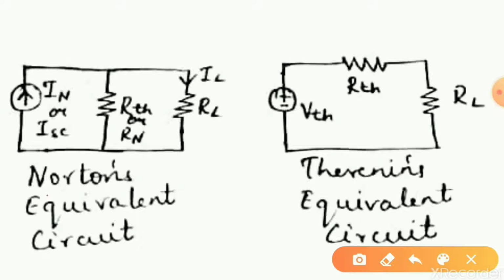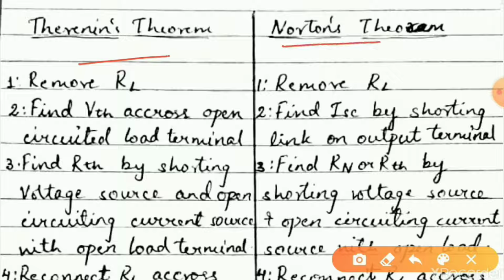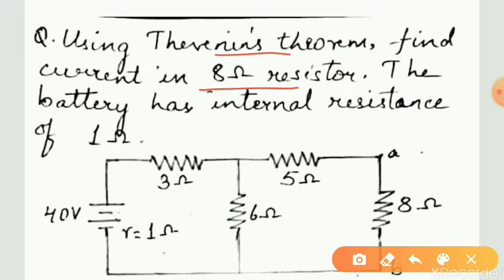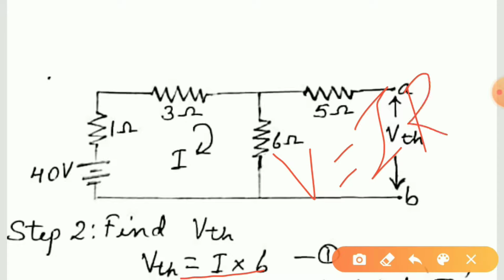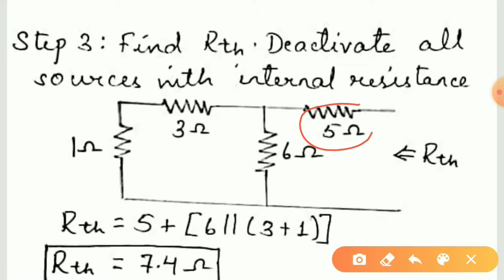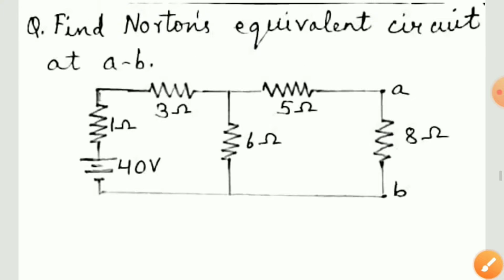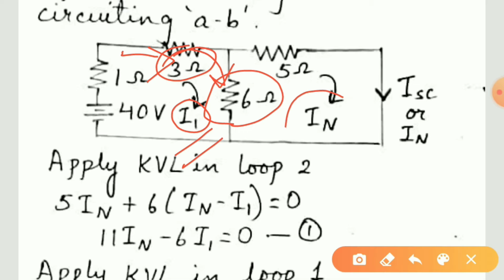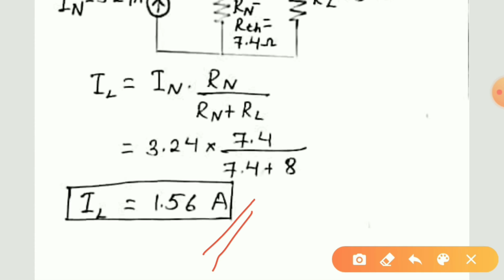Thevenins and Nortons Theorem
* Basics of Thevenins Theorem and Nortons Theorem
* Equivalent Circuit of Nortons and Thevenins Theorem
* Steps to apply Thevenins Theorem
* Steps to apply Nortons Theorem
* Solved Numerical Example for Thevenins Theorem
* Solved Numerical Example for Nortons Theorem